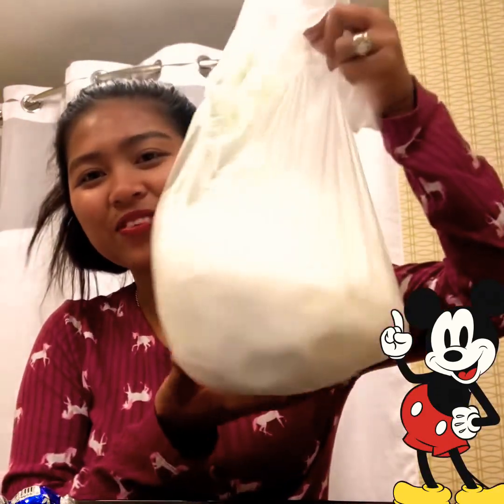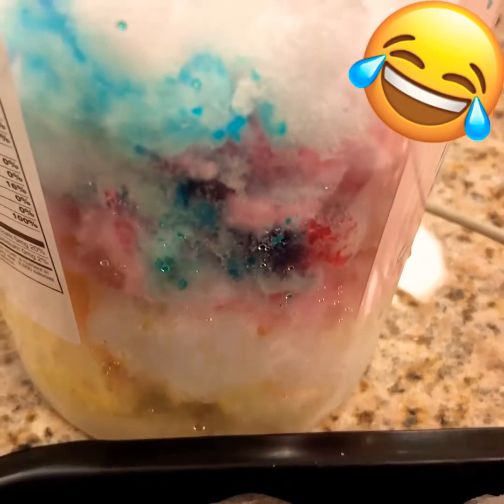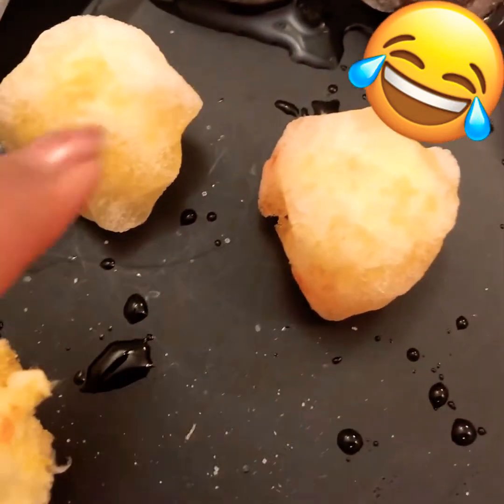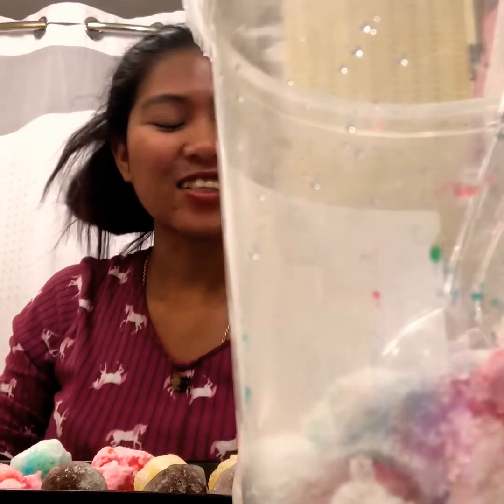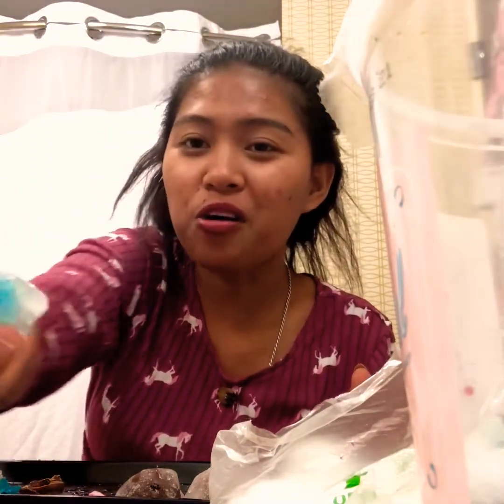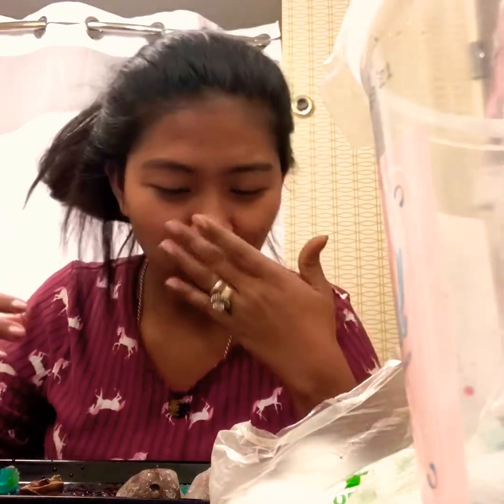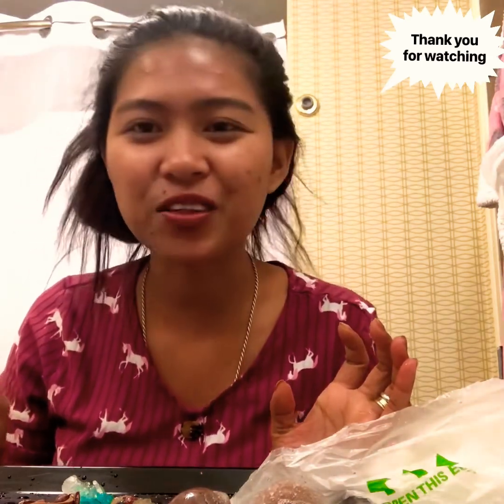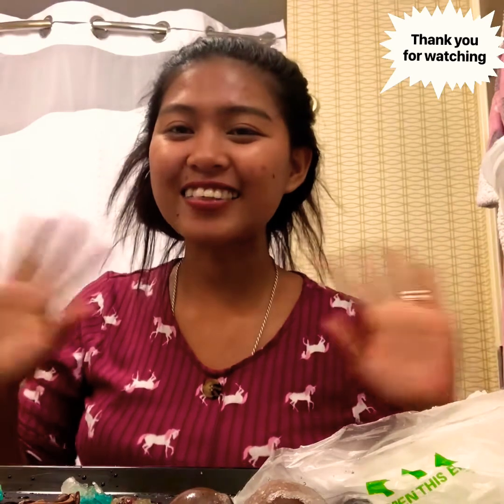SNOW TASTED// MUKBANG WITH COTTON CANDY AND LINDOR CHOCOLATE//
Hello daks Fam I’m here again for good vibes let’s do this chAllenge of mine tasting snow ice and mukbang with a cotton candy and a lindor chocolate. I hope y’all enjoy watching.